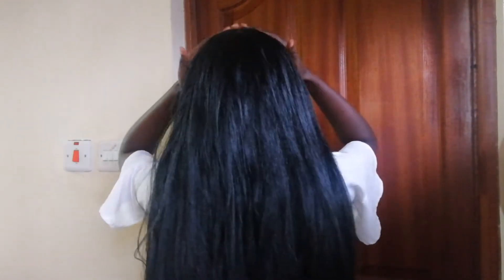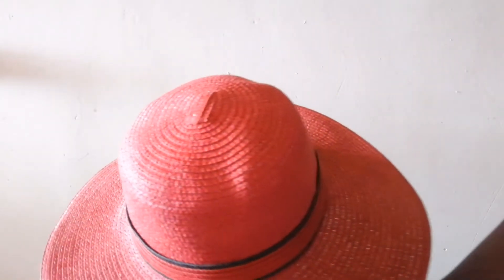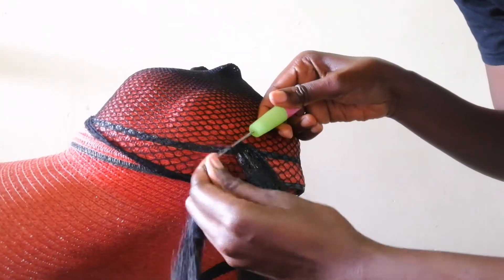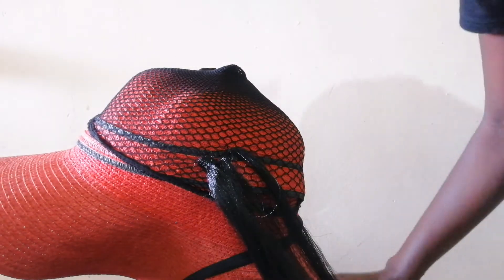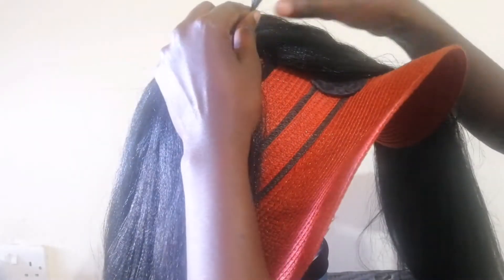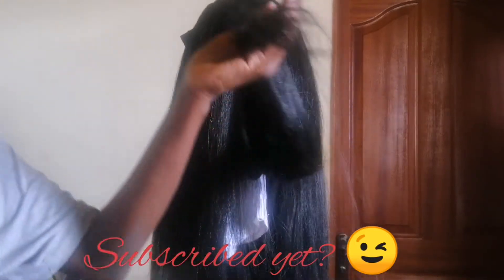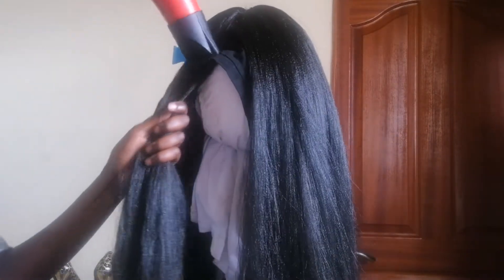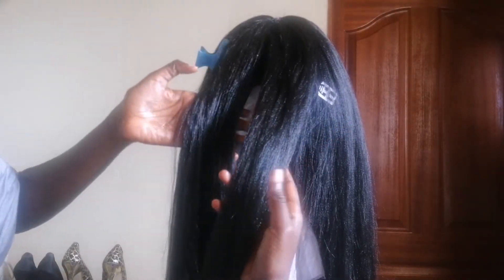How to: LONG CROTCHET WIG USING BRAIDS | Peace Loise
First time making a crotchet wig and I'm super impressed with the results. Hope it helps y'all to try it out.